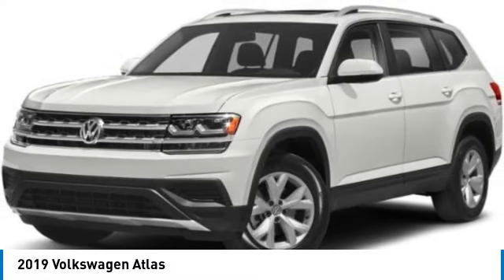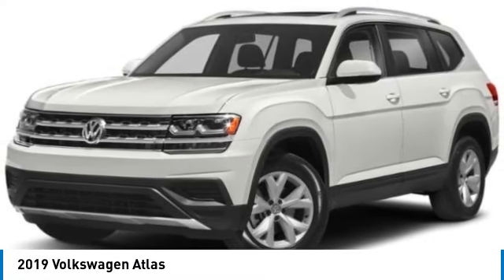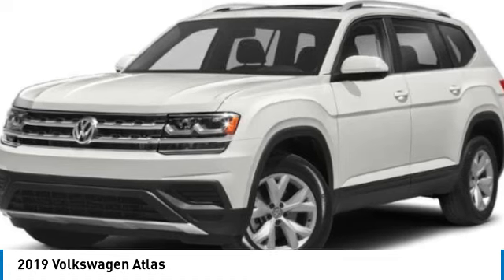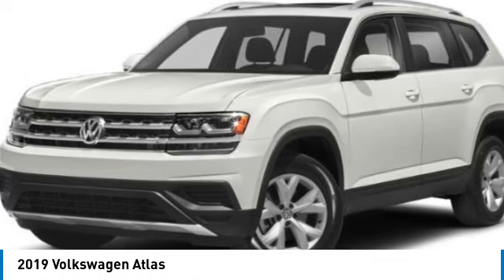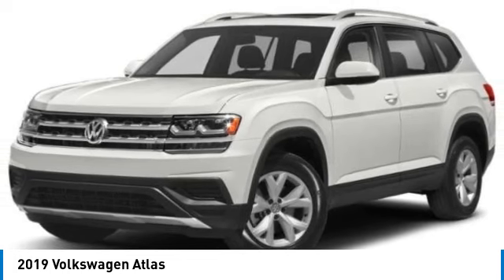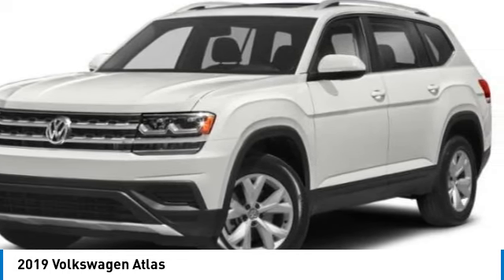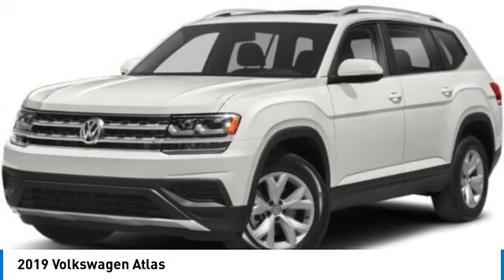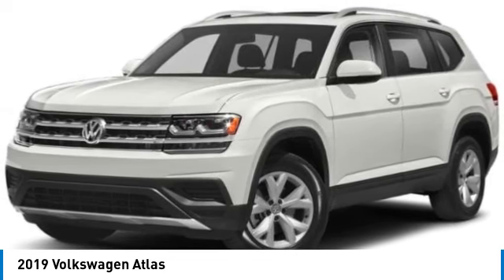2019 Volkswagen Atlas T42013A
2019 VOLKSWAGEN ATLAS Huntington, WV
Stock# T42013A

KBB.com 10 Best Road Trip Cars. Only 47,928 Miles! Boasts 23 Highway MPG and 17 City MPG! Carfax One-Owner Vehicle. This Volkswagen Atlas delivers a Regular Unleaded V-6 3.6 L/220 engine powering this Automatic transmission. Window Grid Diversity Antenna, Wheels: 18  5-Spoke, Vw Car-Net Selective Service Internet Access.

*This Volkswagen Atlas Comes Equipped with These Options *
V-Tex leatherette seating surfaces, Valet Function, Trunk/Hatch Auto-Latch, Trip computer, Transmission: 8-Speed Automatic w/Tiptronic, Transmission w/Driver Selectable Mode, Trailer Wiring Harness, Tracker System, Tires: 18  All-Season, Tire Specific Low Tire Pressure Warning.

* This Volkswagen Atlas is a Superstar! *
KBB.com 10 Best Road Trip Cars, KBB.com 12 Best Family Cars.

Test drive this must-see, must-drive, must-own beauty today at Dutch Miller Chevrolet Hyundai, 1100 Washington Ave, Huntington, WV 25704.